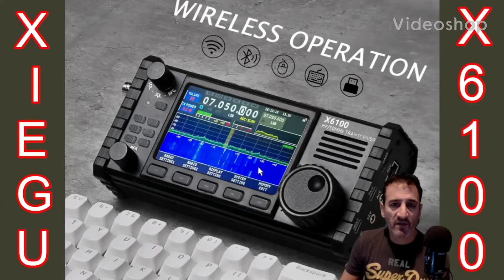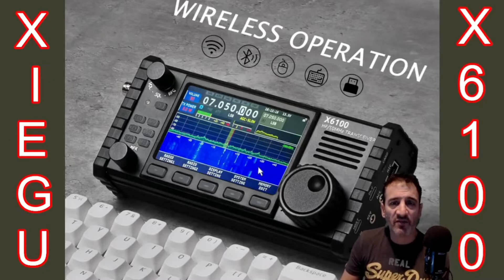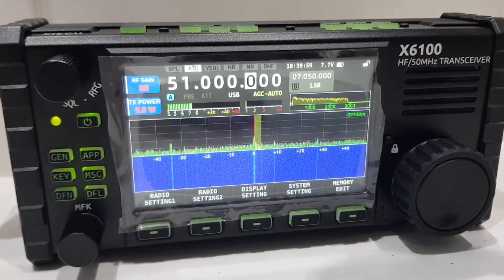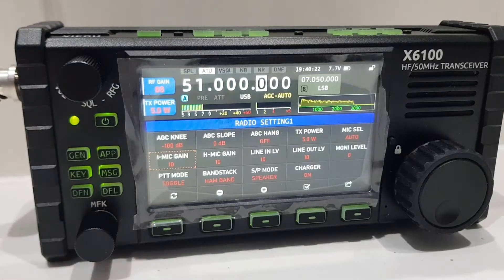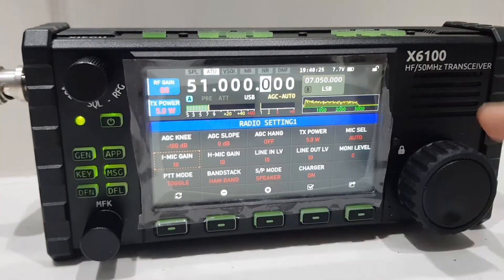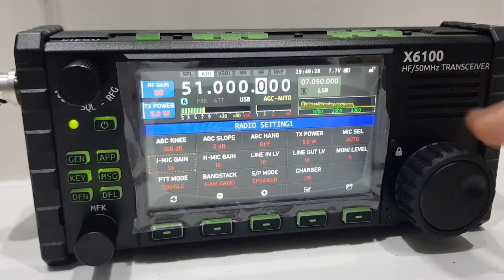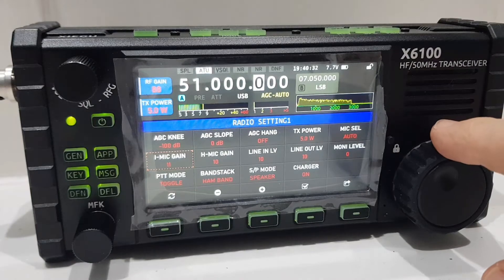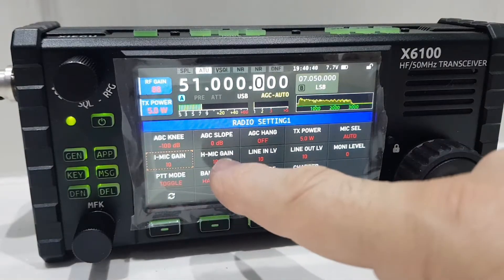XIEGU X6100 Mic Gain Settings